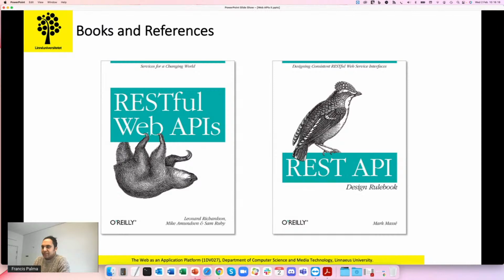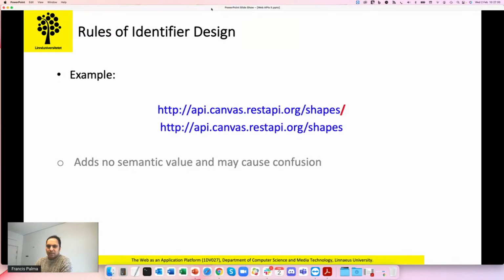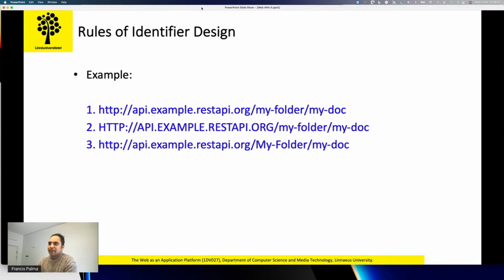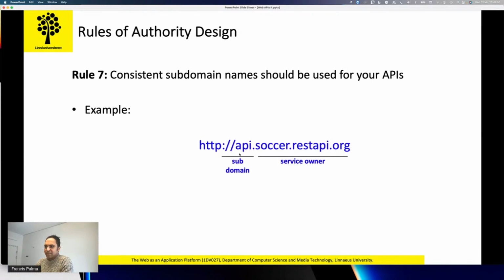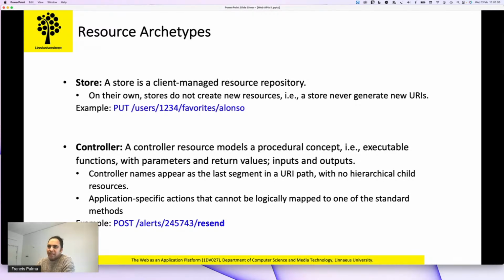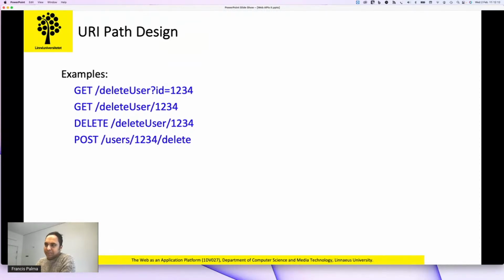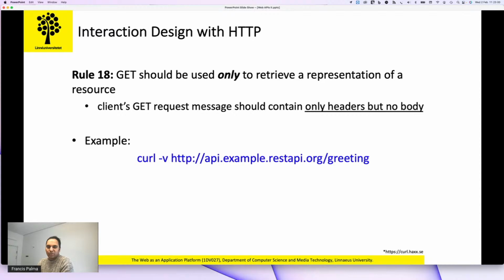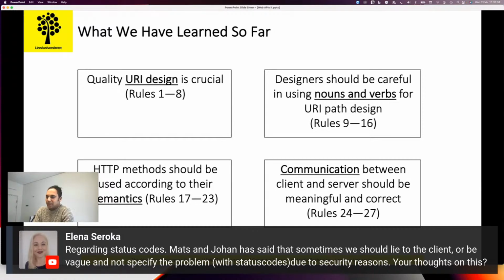1DV027 - Web APIs - Part 2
Ett moment i kurserna 1DV027, Webben som applikationsplattform vid Linnéuniversitetet. Kursen hittar du på